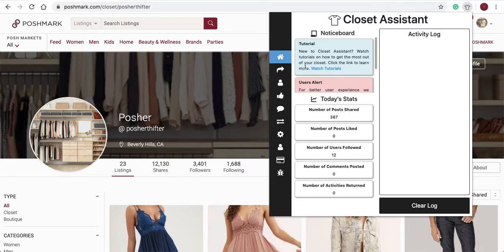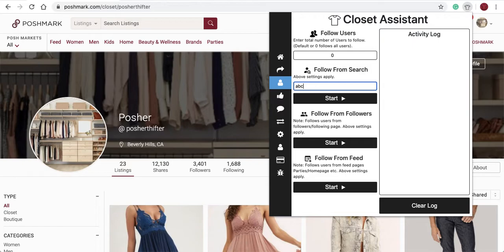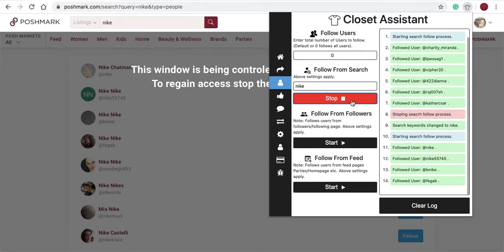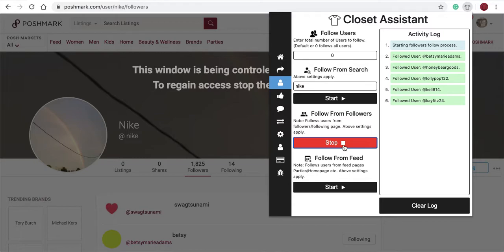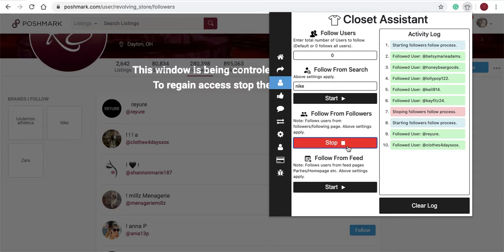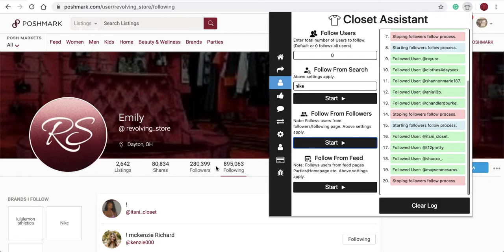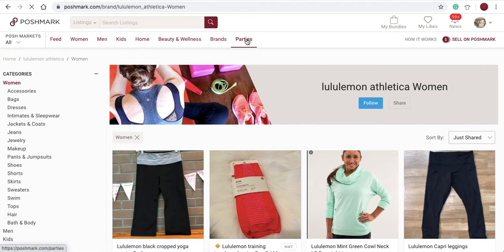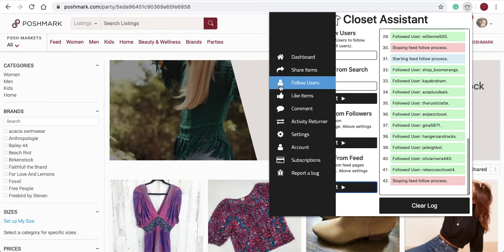Follow Users on Poshmark Closet Assistant | Part 5 | Gain Followers on Poshmark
In this video, you will learn how to follow users on Poshmark with the Closet Assistant.

Follow Our Blog Topics